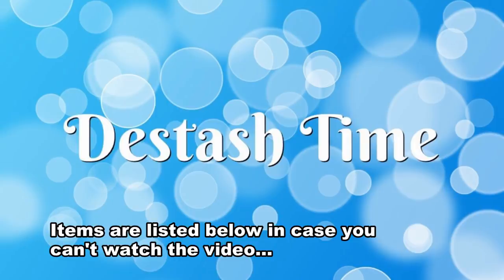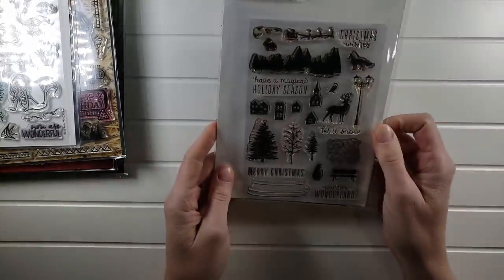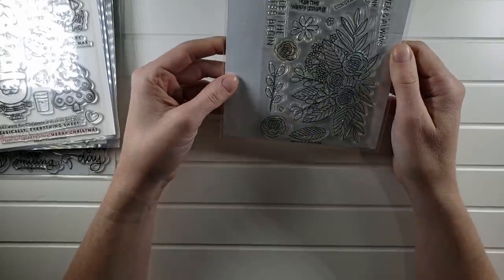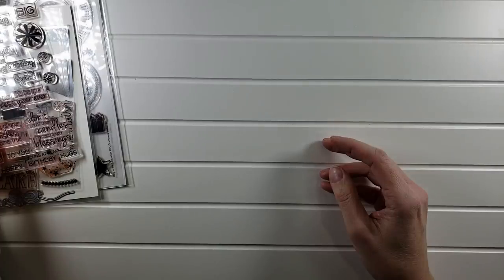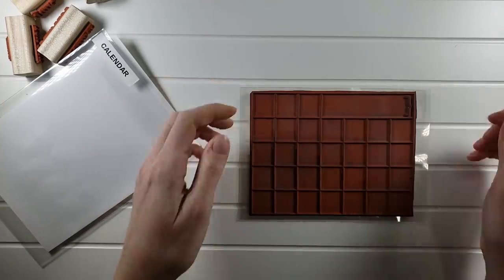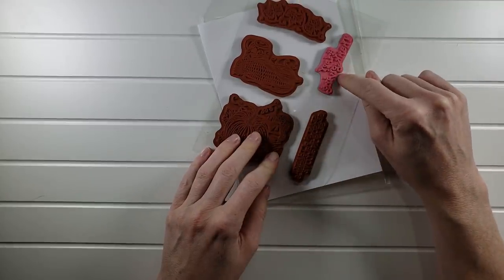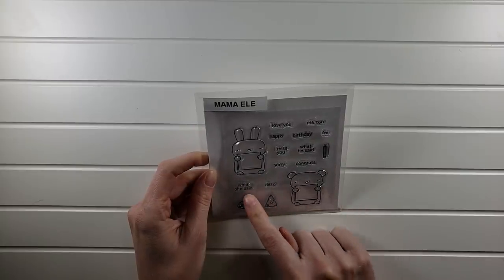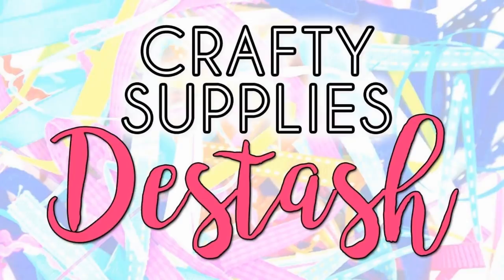De-Stash! Hero Arts, SSS, Stampin Up and MORE!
***All sets are listed below but being sold through Etsy shop not on YouTube. ***

*** SOLD OUT*** Thank you so much for your support!!

Hello everyone!  I'm doing my first ever de-stash video in hopes to clear out some of my inventory and maybe help someone else find a treasure for theirs.

Mary Polanco Designs ETSY Shop

STAMPS FOR SALE: (Must purchase from Etsy shop, not selling on here)

HERO ARTS:
Bird Set w/Full Dies  $20
Tree Silhouette w/ Full Dies $20
Spanish Set w/Full Dies  $20
Autumn Set w/Full Dies  $20
Carnival Set w/ Dies         $15
Mermaid Set w/Dies $15
Snow globe w/Full Dies  $15
Love Set w/ Dies  $10
Ornament w/Dies  $8
Reindeer Sled w/Dies  $6

SIMON SAYS STAMP:
Butterfly Set Large $12
Sea You Soon   $10
Arctic Xmas  $7
Xmas Squad  $7
Floral Bliss  $7
Best Ever  $7
You + Me  $6
Brush Stroke Messages $6
Interactive Stamp and Paper $5

CATHERINE POOLER STAMP OF APPROVAL:
Sugar Pea Bring on Cake w/Dies $10
Winnie/Walter Bday  $10
Casual Fri Bday Sentiments $7
Winnie/Walter In Bloom $6
Casual Fridays Snowy Sayings $6
The Ton Holly Leaves  $6

STAMPIN UP:
Sprinkles of Life w/Punch   $17
Xmas Collage Background & Bells/Boughs  $12
Big on You  $10
Four Frames w/Punch  $15
Calendar    $7
Making Spirits Bright  $7
Hello There   $5
Because You Care  $5
Simply Wonderful   $5
You Plus Me  $5
Notably Ornate   $5
Papillon Potpourri   $5
Harvest Home   $3
Jolliest Time of the Year  $3
From the Kitchen   $5
Golden Oldies   $3
4th of July    $3

OTHER COMPANIES:
Art Impressions Wine Divas $7
Hampton Art Sentiments w/Stencil $6
Lawn Fawn/Technique Tuesday Tea/Coffee Themed $5
Mama Elephant Bunny Notes w/Dies $5
Pretty Pink Posh Birdie Notes w/Dies $5
Richard Garay Amazing You Sentimets w/Dies $4
Avery Elle Hot Chick with Dies $4
Neat and Tangled Be Full Sentiment Stamp $4
Heidi Swap Speech Bubble w/Die $4
Take Note Fancy Pants Planner $4
Studio Katia Shellabration $3
Lawn Fawn One in a Chameleon $3
The Ton Mini Floral w/Die $3
Crate Paper Cool Kid $3